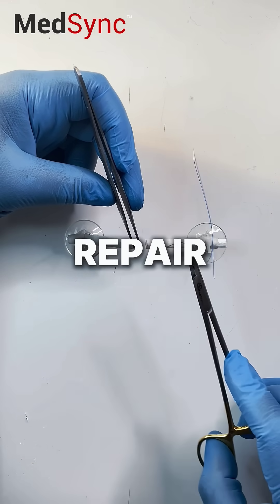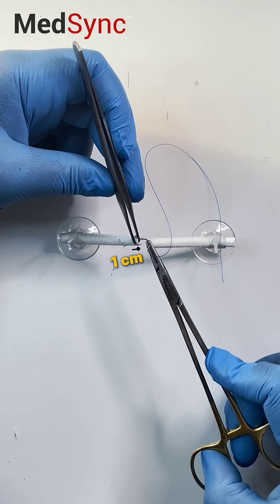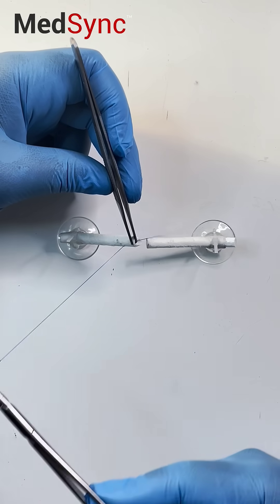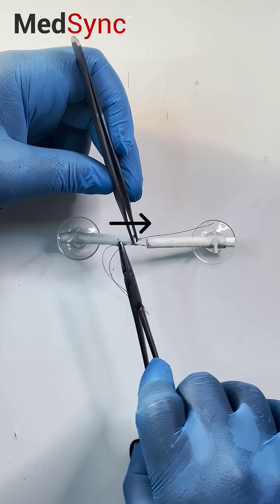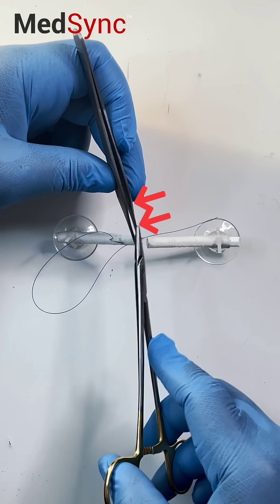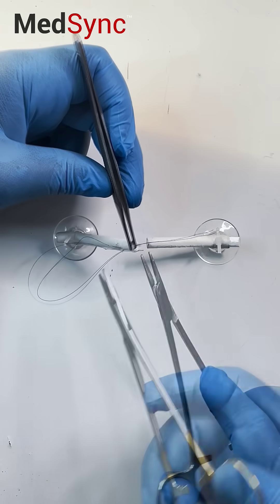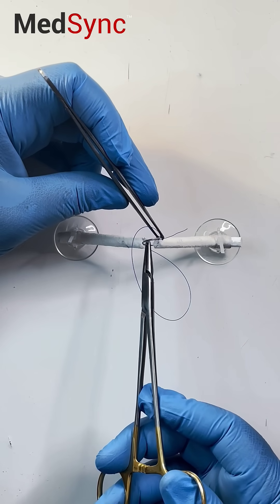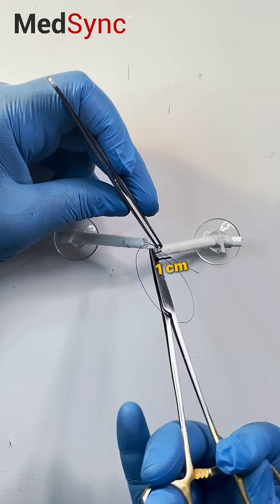Cruciate Repair: Learn This ASAP